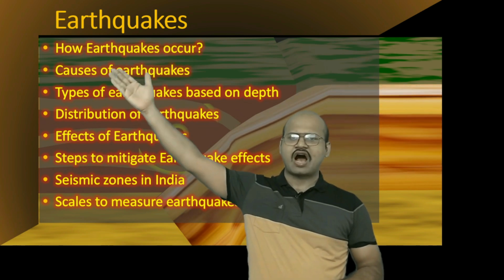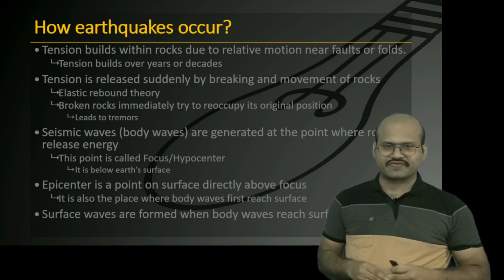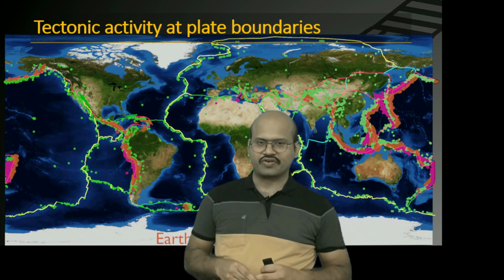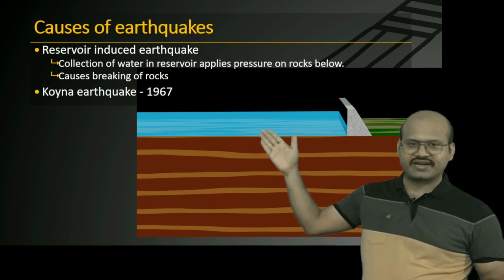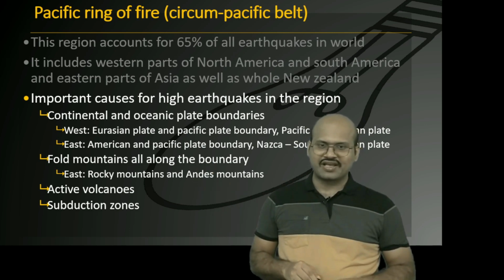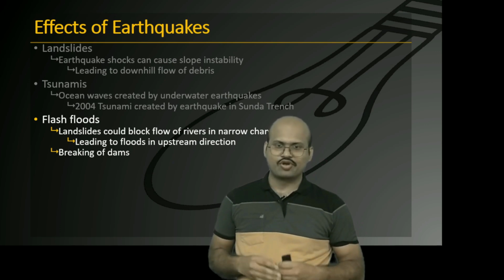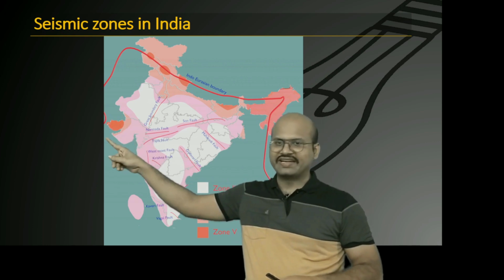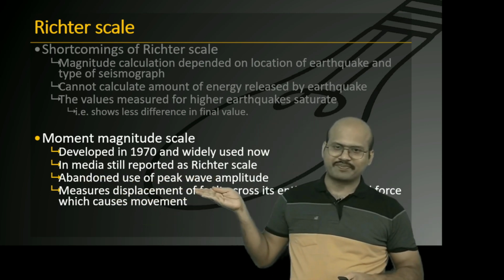Lecture - Earthquakes and its causes - Animated lecture series for UPSC Civil services, IAS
*Video Description*